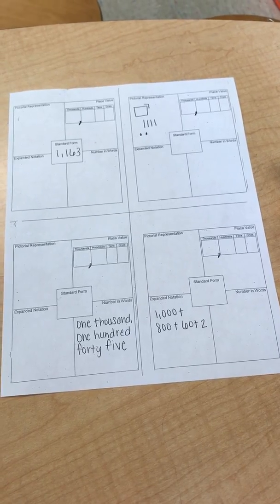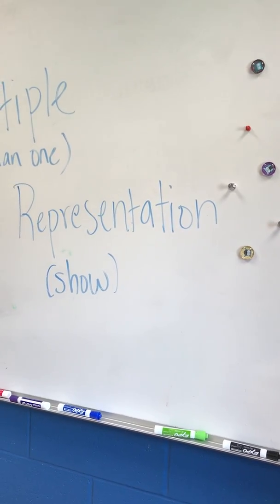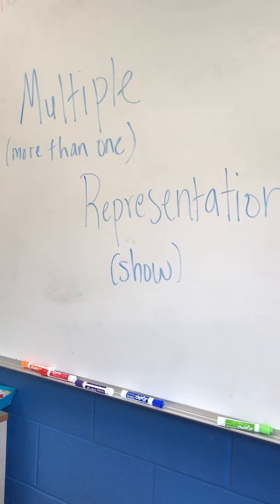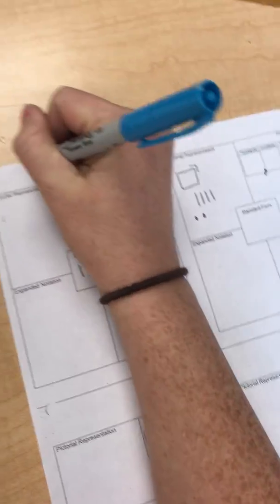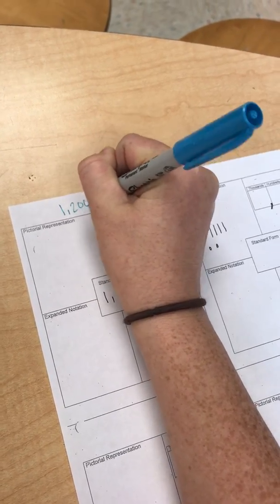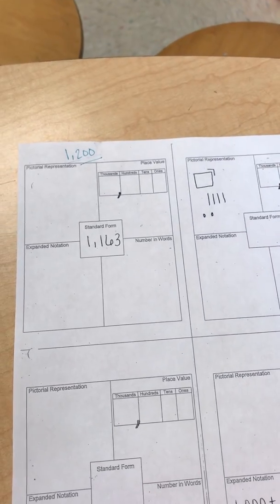Multiple Representation of Numbers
This shows how to represent numbers up to 1,200 using standard, pictorial, expanded, place value, and written form.